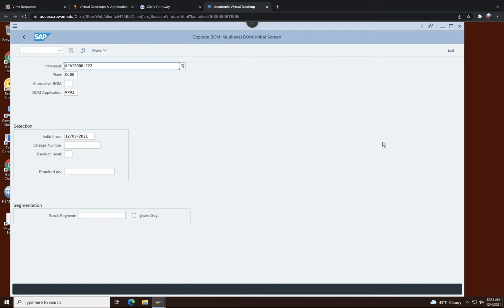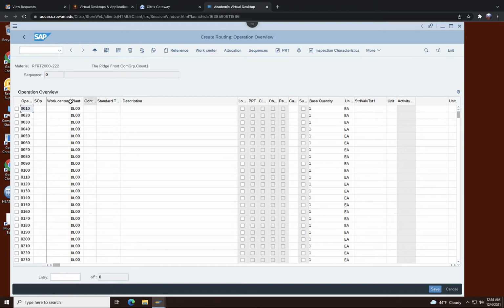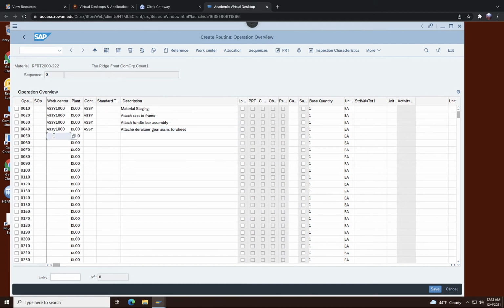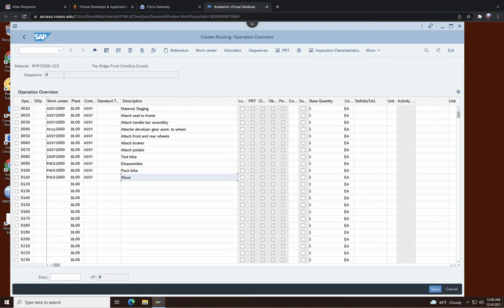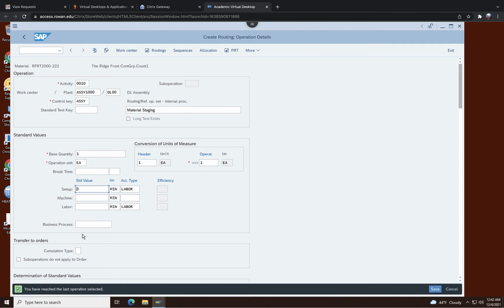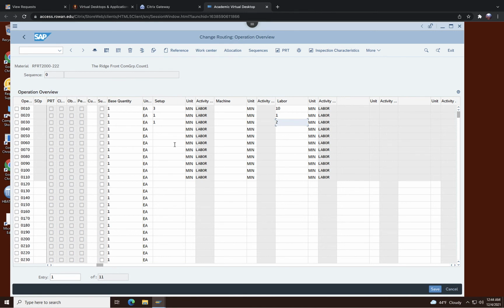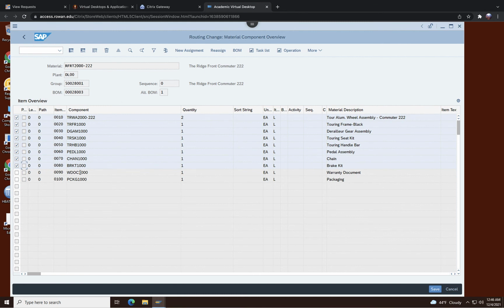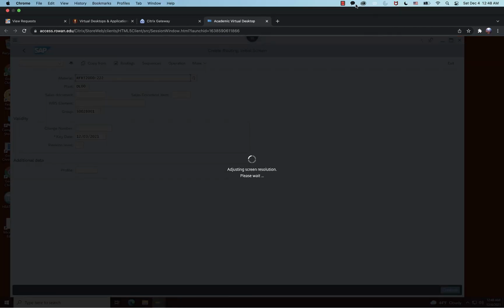SAP Tutorial LAB 2 04 How To Create Routings for Products